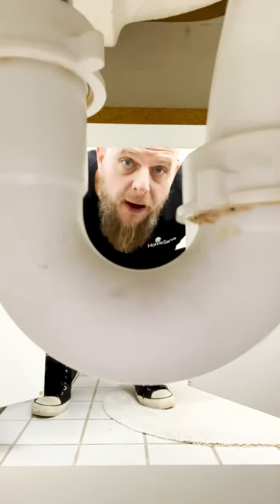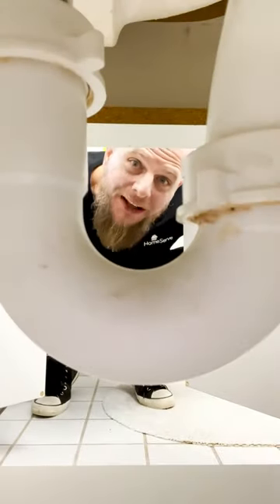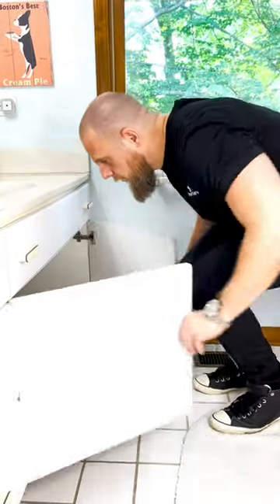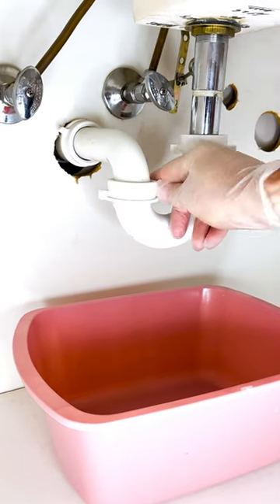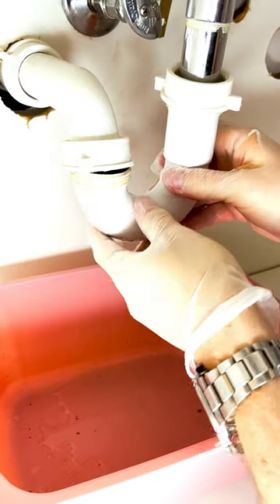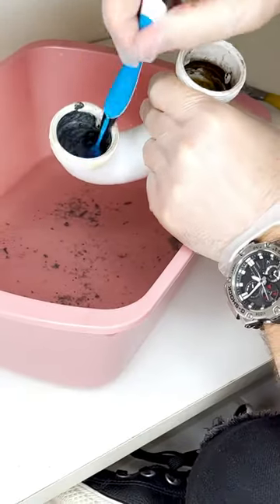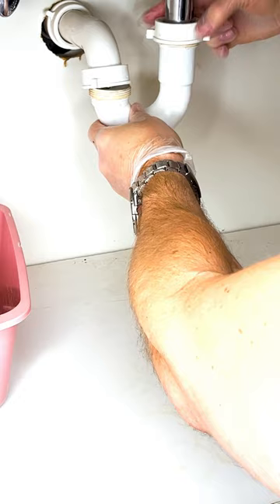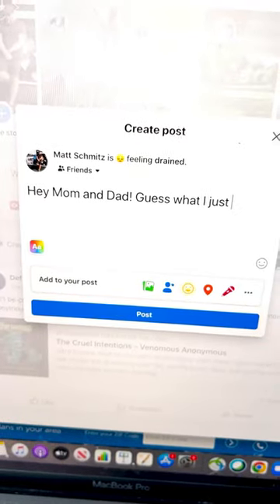Sink Clogged? Purge Your P-Trap